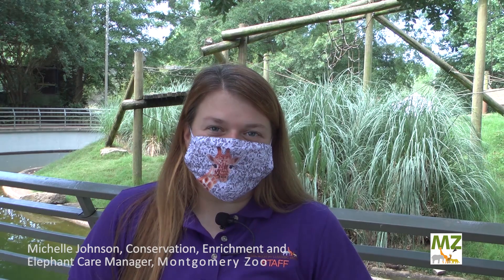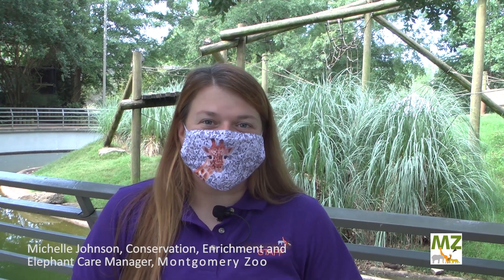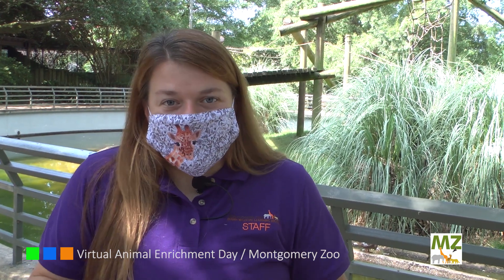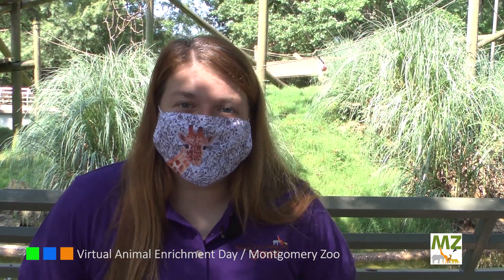Virtual Enrichment Day at the Montgomery Zoo – Welcome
Welcome to Virtual Animal Enrichment Day at the Montgomery Zoo. We are so happy you could join us for this inaugural event. We hope that you are as excited as we are about today's Animal Enrichment Day, 10am-12pm (noon). Today, we will share enrichments with 19 different species of animals. We hope that you find this to be fun and educational. Hopefully, you will discover some ways to enrich your pets at home... and maybe even yourself.